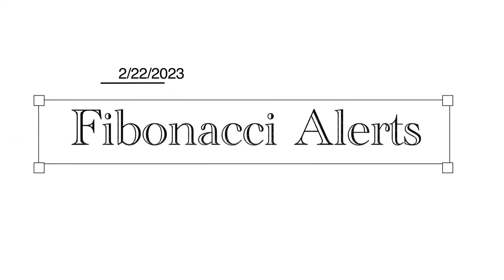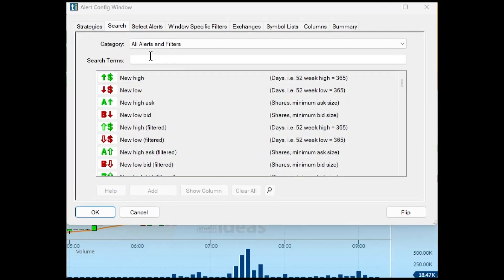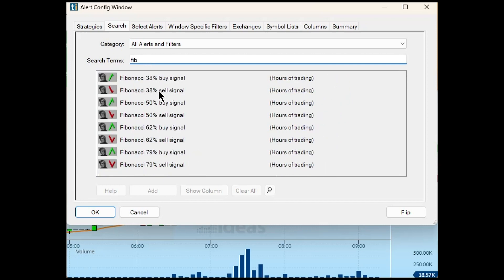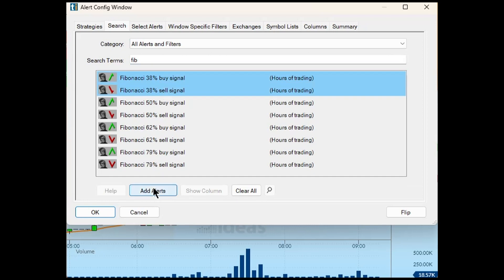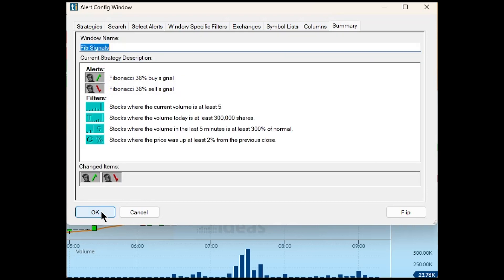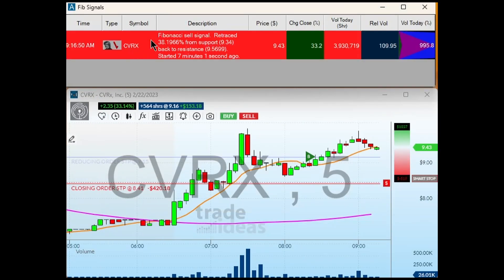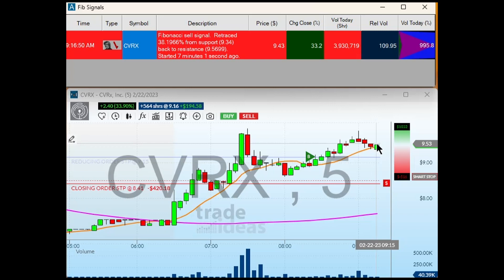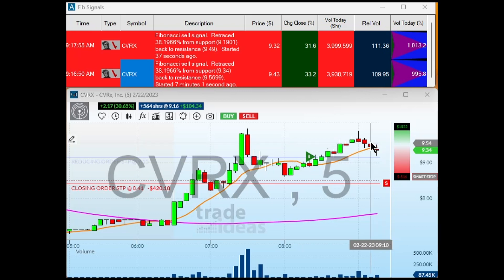Trade Ideas Fibonacci Buy/Sell